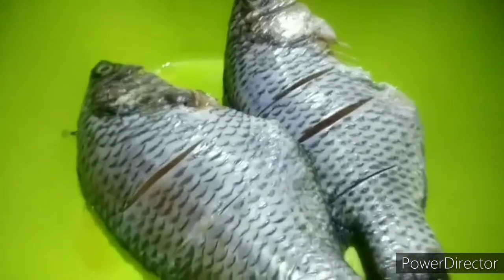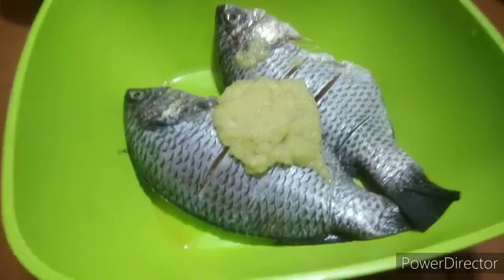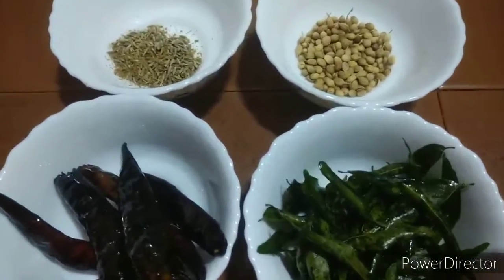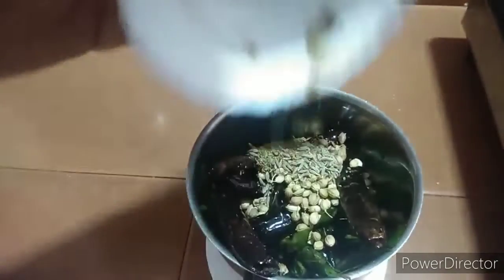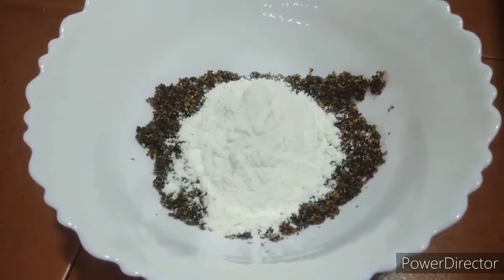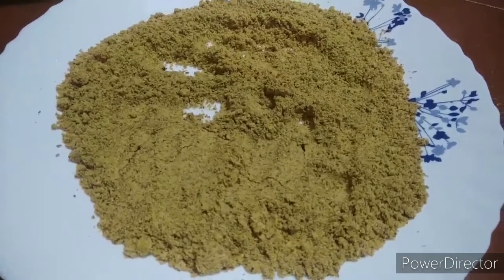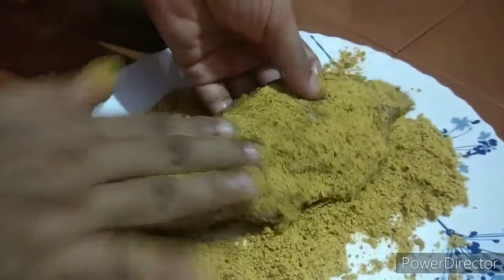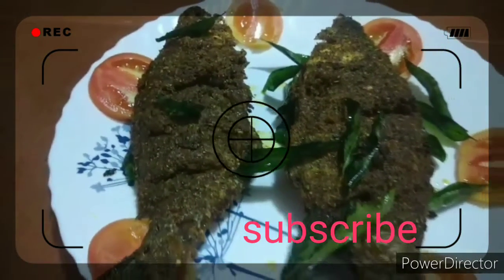fish fry recipe/variety masala /easy method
This is a variety tasted fish fry with simple masala.The ingradiets in the masala are
ginger
garli
leme
cummins
coriandel seed
red chilly
curry leaves etc.
        It is a crispy type fish fry similar to the 'samak magly' an Arabian fish fry.